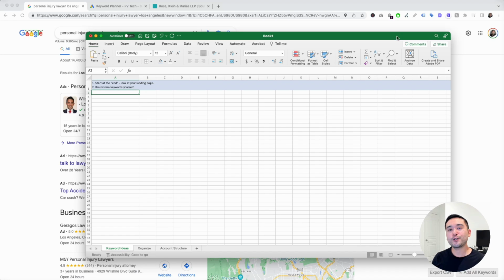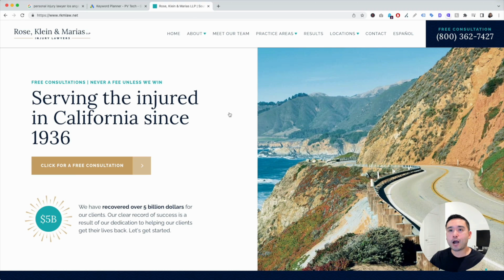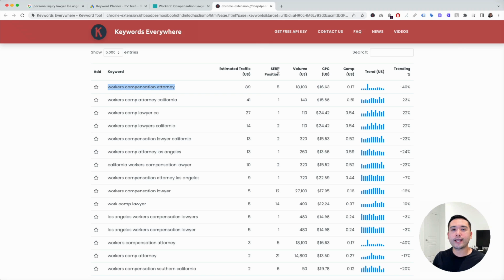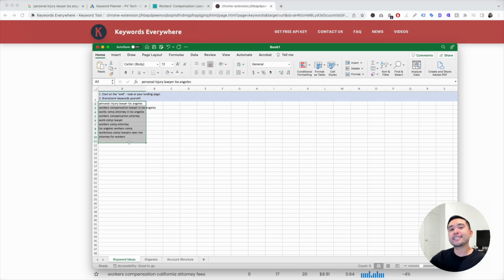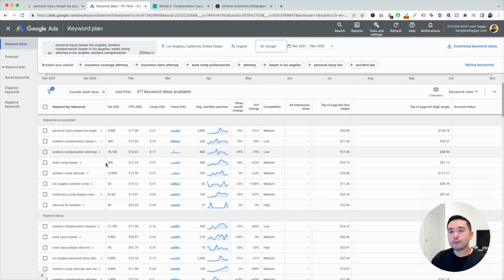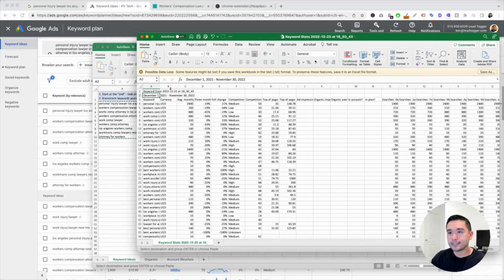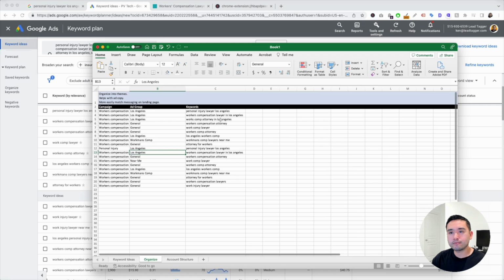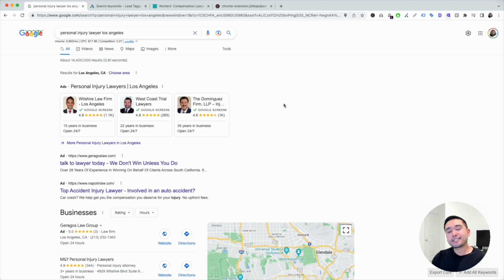Keyword Research for Google Ads (Google Adwords) For Beginners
Learn how to do keyword research for Google Ads for beginners. Follow my simple steps to do keyword research for your Google PPC campaigns that work!